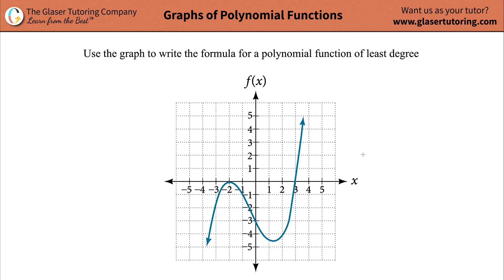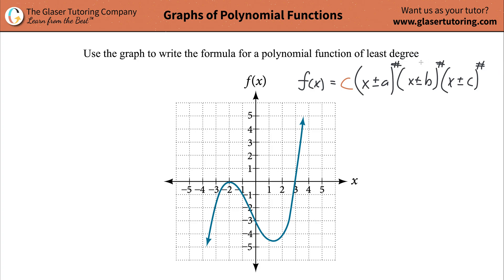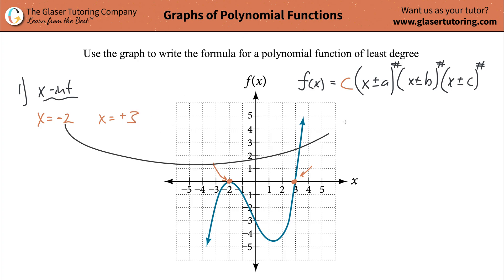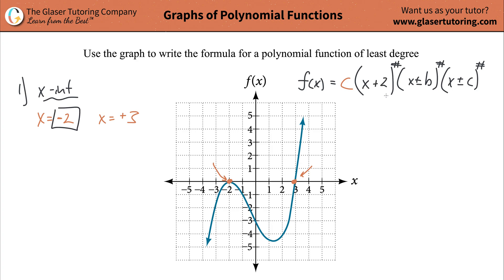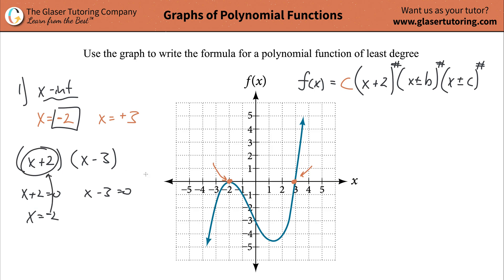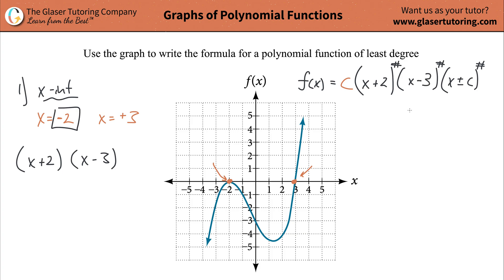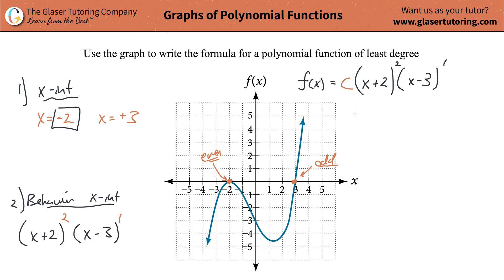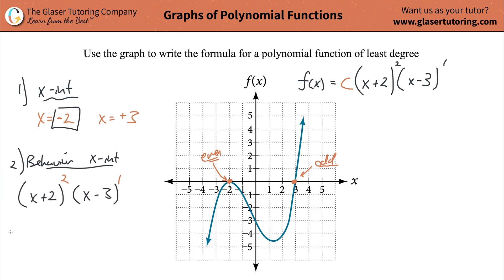How to use a graph to find the formula for a polynomial function of least degree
For the following exercises, use the graphs to write the formula for a polynomial function of least degree.